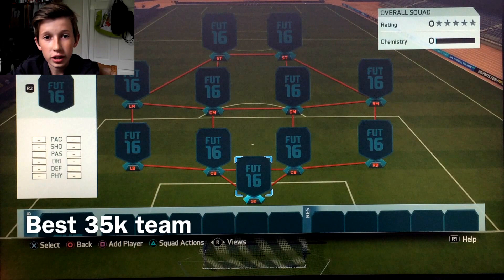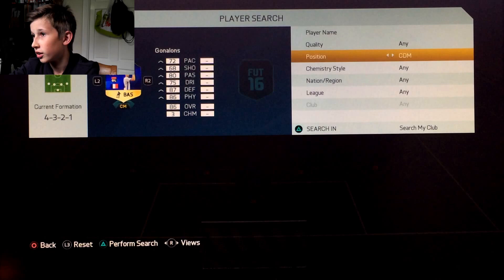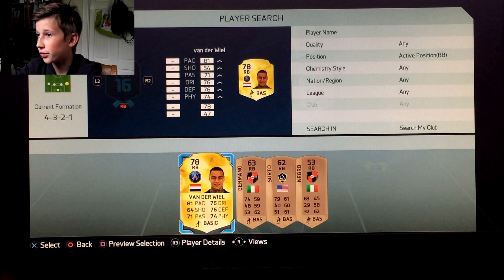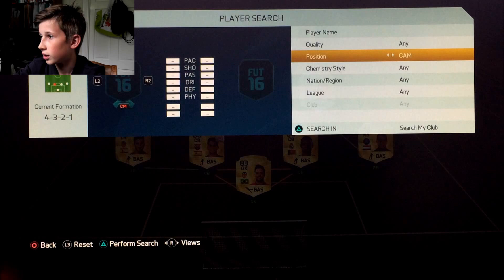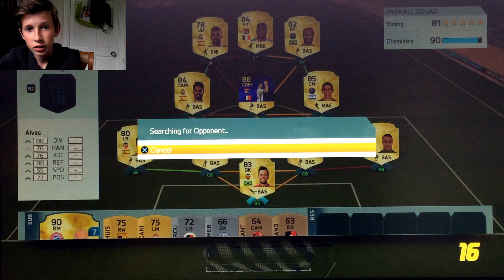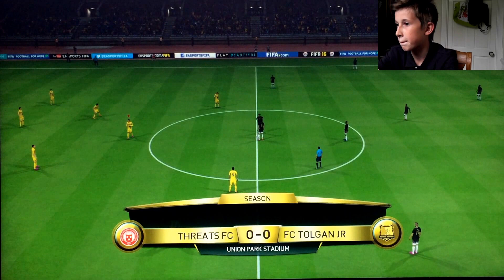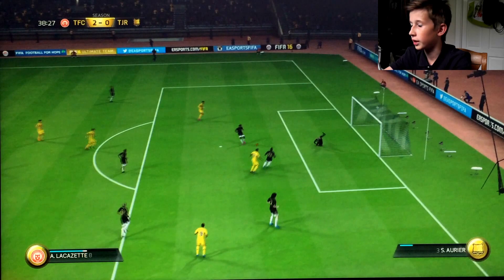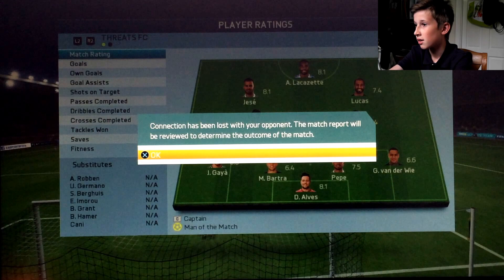TOTS Gonalons: Best 35k team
This video shows you one of the best 35k teams around the TOTS Gonalons. It is a hybrid between the ligue 1 an la liga.

I hope you enjoy the video a give it a thumbs up you do.

Comment which other videos you want to see.